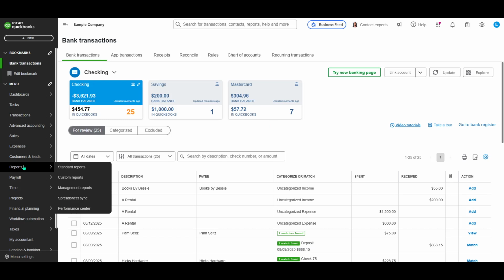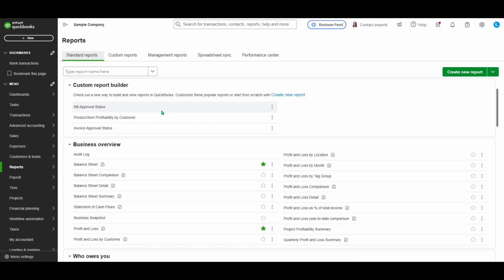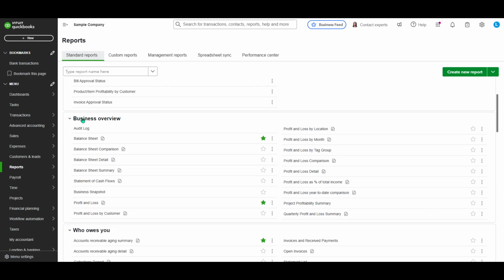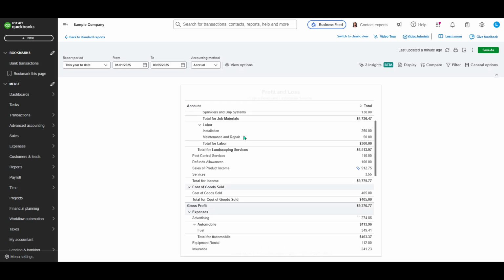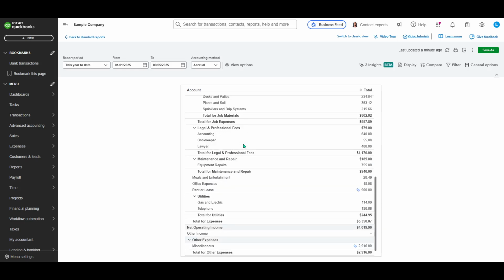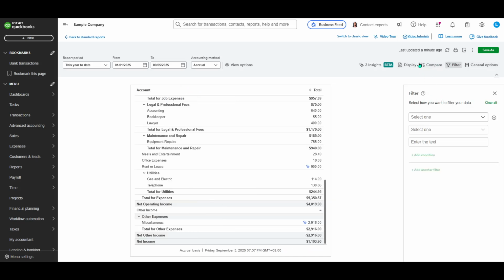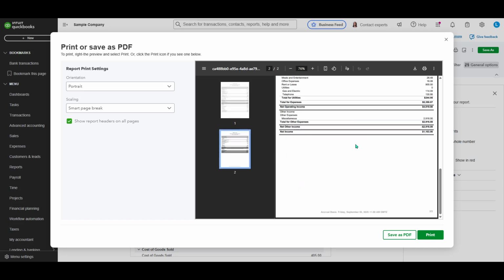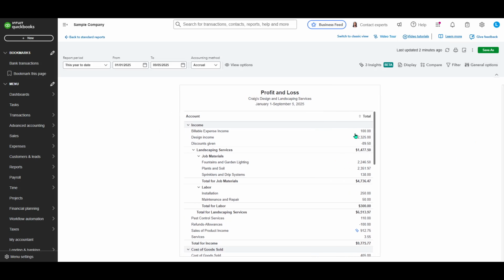How to Run an Income Statement in QuickBooks Online (2025 Tutorial)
Run an income statement in QuickBooks Online to see revenue, expenses, and net profit for better financial insights.